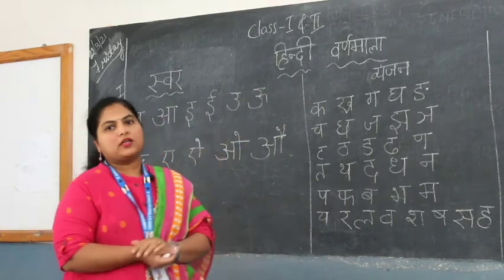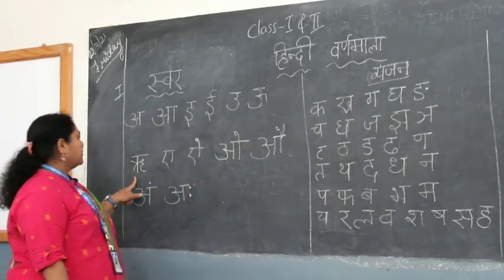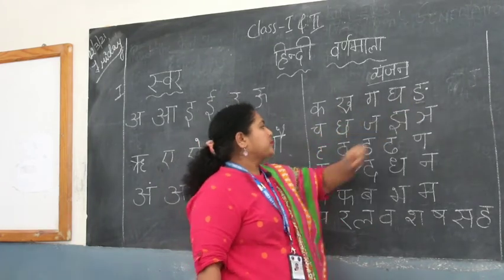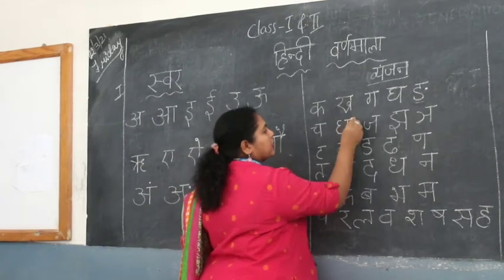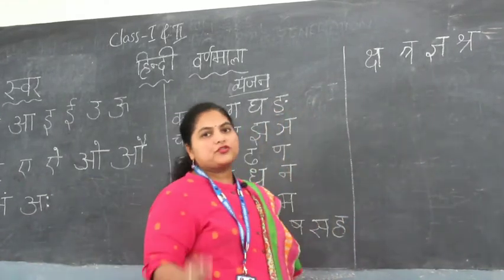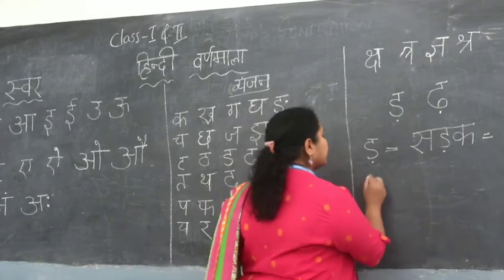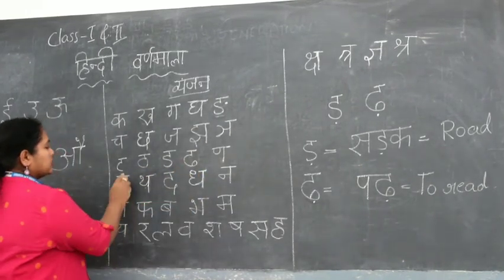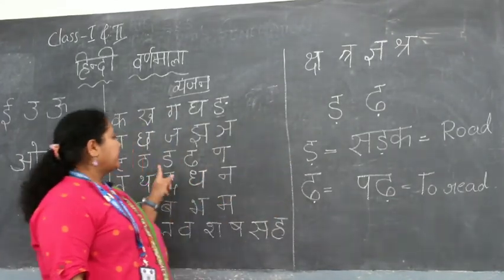1st & 2nd standard | hindi class